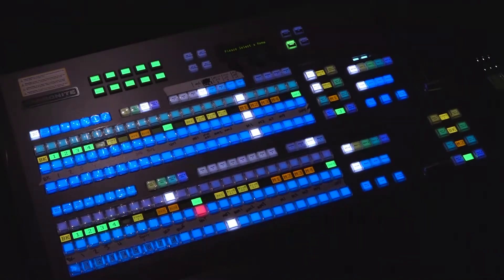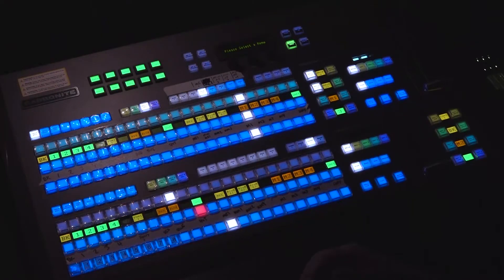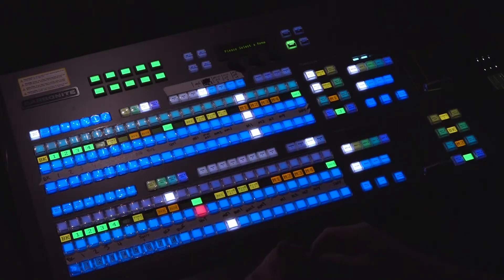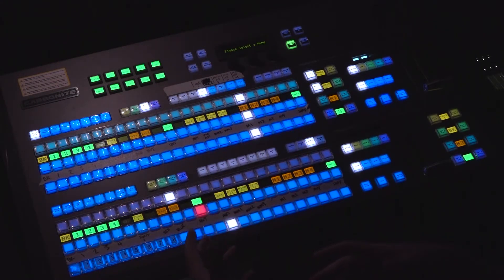Ross Carbonite LiveTD How-To: Panel Mnemonics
A short discussion on how I use the panel mnemonics settings to move between sources, MEs, and CC banks as quickly as possible. Note these best practices:
-If you have a lot of sources and CCs, use CC Full mode
-Tape your sources to the panel so you can see them while in CC modes

For more Ross Carbonite discussion check out the Ross Carbonite User Group Facebook Page

There is more of my Ross and GV content on my site, LiveTD.com!